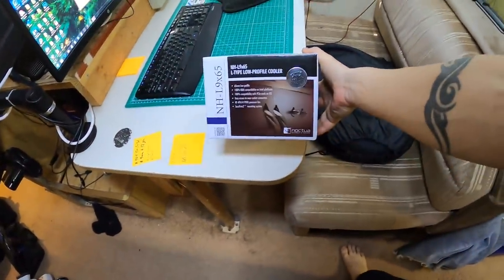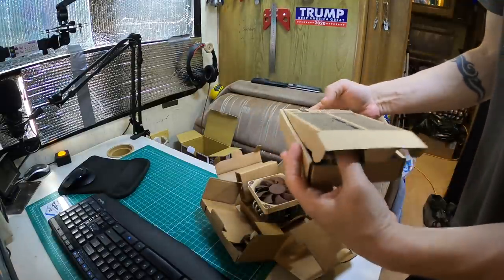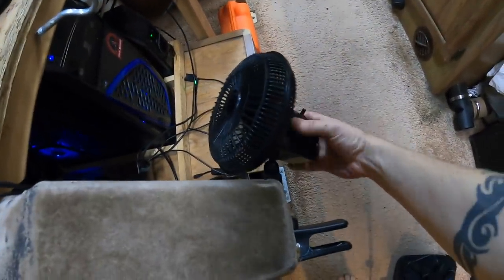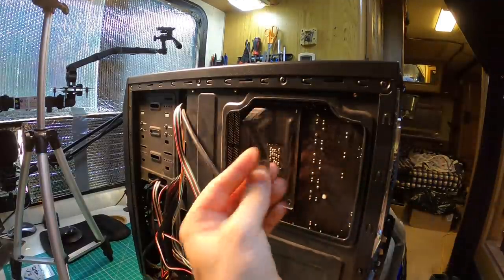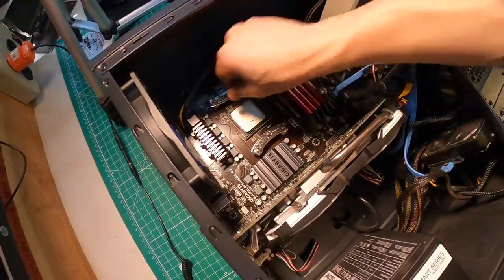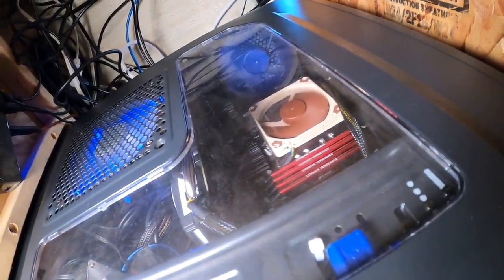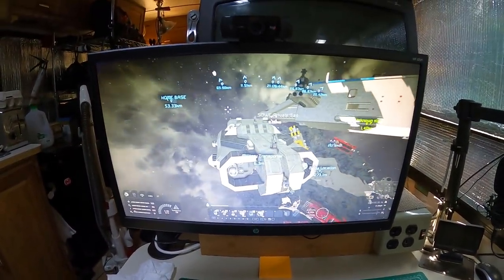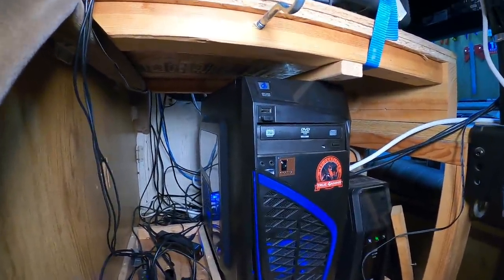New CPU Fan Install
Installing a new cpu fan in my pc and adding some USB 3.0 sockets on the back

*My email is in the about tab of the homepage.